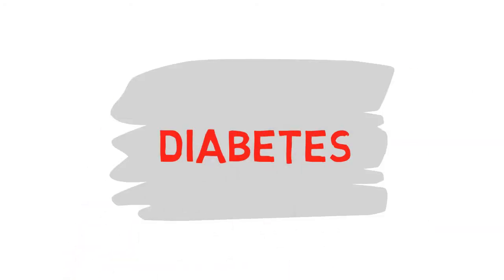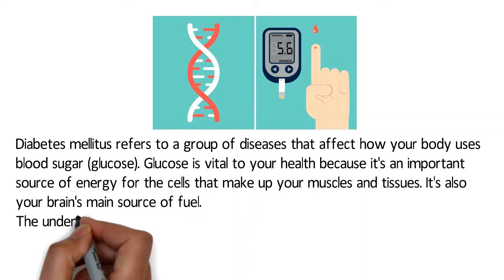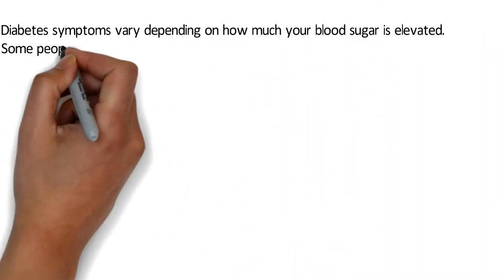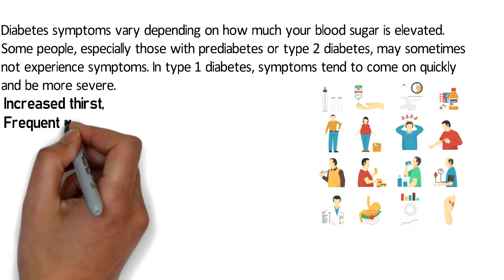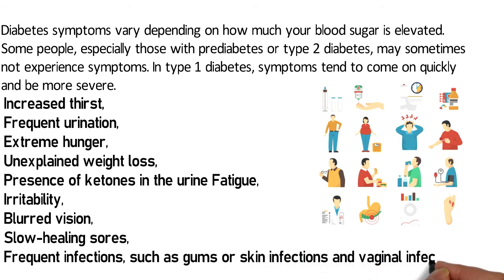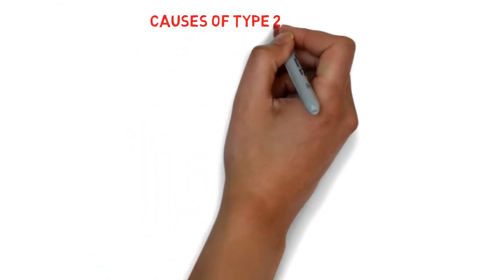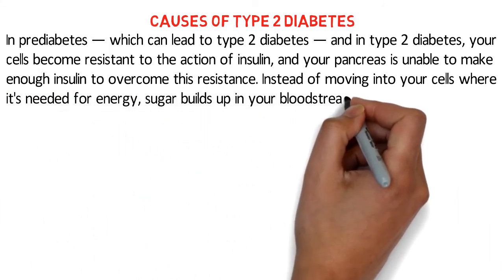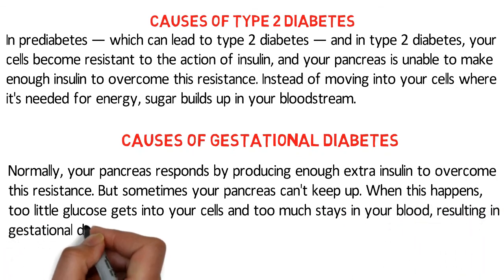DIABETES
Diabetes mellitus refers to a group of diseases that affect how your body uses blood sugar (glucose). Glucose is vital to your health because it's an important source of energy for the cells that make up your muscles and tissues. It's also your brain's main source of fuel.

The underlying cause of diabetes varies by type. But, no matter what type of diabetes you have, it can lead to excess sugar in your blood. Too much sugar in your blood can lead to serious health problems.

Diabetes symptoms vary depending on how much your blood sugar is elevated. Some people, especially those with prediabetes or type 2 diabetes, may sometimes not experience symptoms. In type 1 diabetes, symptoms tend to come on quickly and be more severe.

Some of the signs and symptoms of type 1 diabetes and type 2 diabetes are:

Increased thirst,
Frequent urination,
Extreme hunger,
Unexplained weight loss,
Presence of ketones in the urine Fatigue,
Irritability,
Blurred vision,
Slow-healing sores,
Frequent infections, such as gums or skin infections and vaginal infections.

Causes of type 1 diabetes.
Type 1 is thought to be caused by a combination of genetic susceptibility and environmental factors, though exactly what those factors are is still unclear. Weight is not believed to be a factor in type 1 diabetes.

Causes of prediabetes and type 2 diabetes.
In prediabetes — which can lead to type 2 diabetes — and in type 2 diabetes, your cells become resistant to the action of insulin, and your pancreas is unable to make enough insulin to overcome this resistance. Instead of moving into your cells where it's needed for energy, sugar builds up in your bloodstream.

Causes of gestational diabetes.
Normally, your pancreas responds by producing enough extra insulin to overcome this resistance. But sometimes your pancreas can't keep up. When this happens, too little glucose gets into your cells and too much stays in your blood, resulting in gestational diabetes.